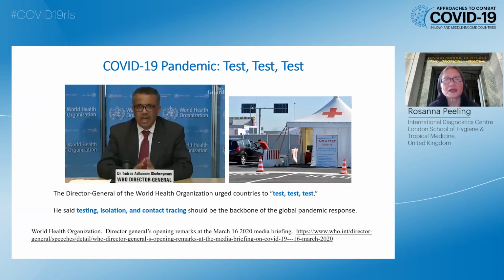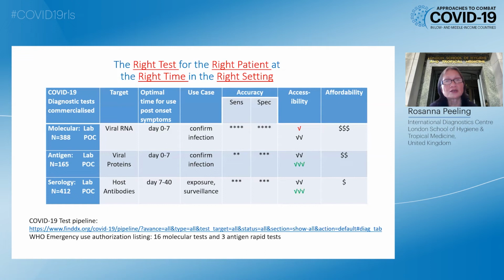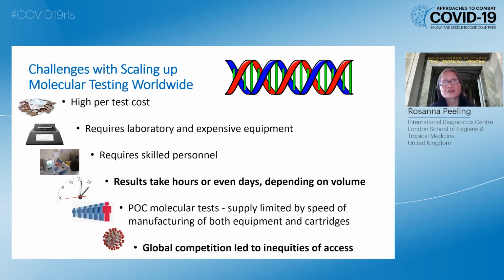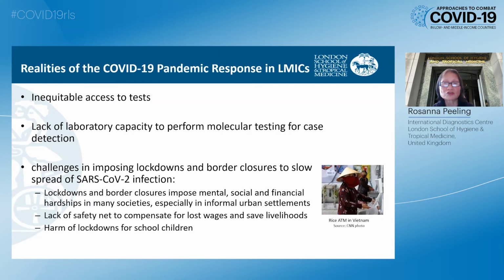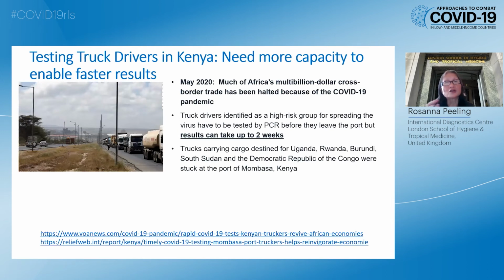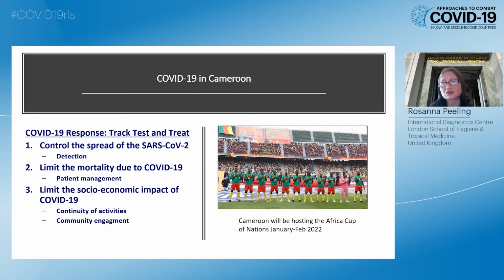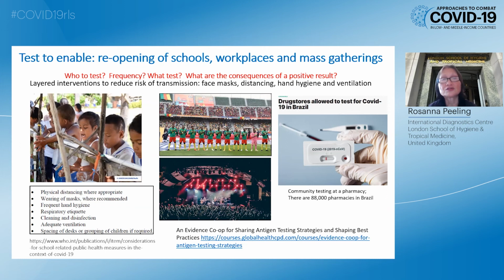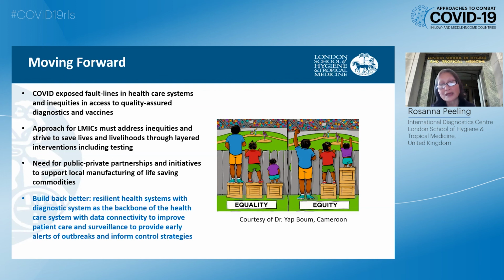Diagnostic Challenges in LMICs - Rosanna Peeling, PhD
Presenter: Rosanna Peeling, International Diagnostics Centre London School of Hygiene & Tropical Medicine, United Kingdom
Lecture title: Diagnostic Challenges in LMICs
Presented in Session 2: Planning For the Next Wave – Lessons Learned
Approaches to Combat COVID-19 in Low- and Middle-Income Countries Workshop 2021